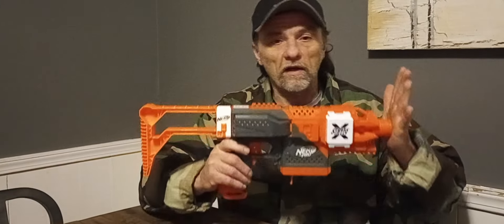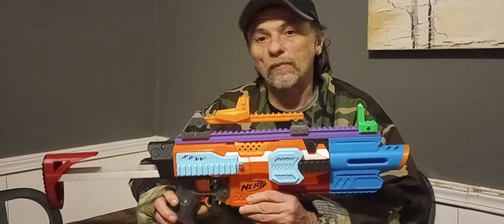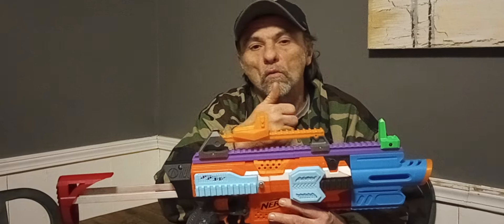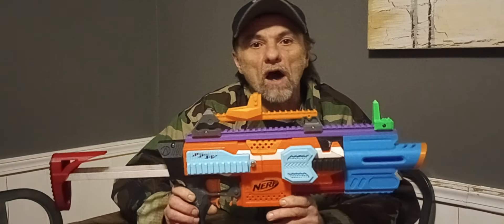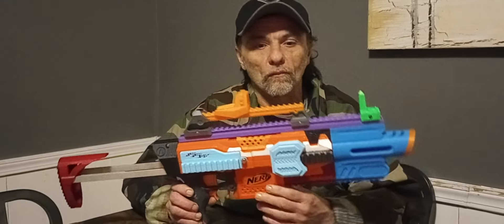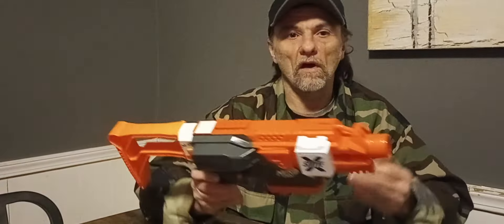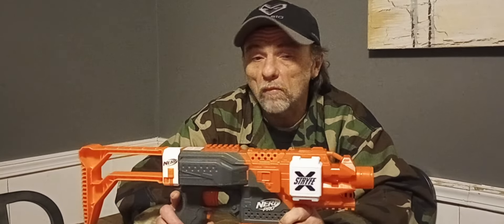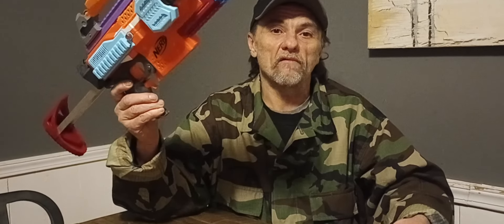comparison between the Nerf stryfe x and a community built nerf stryfe